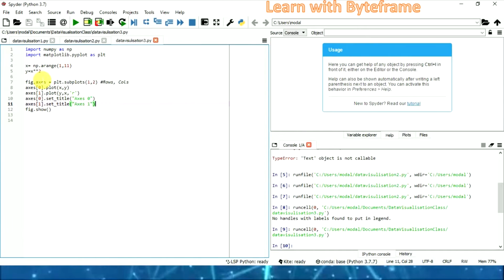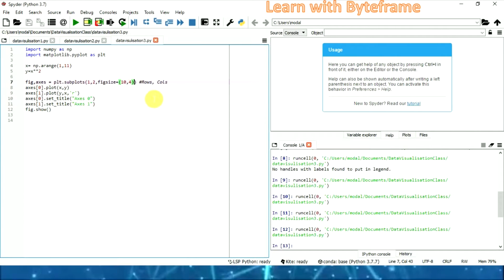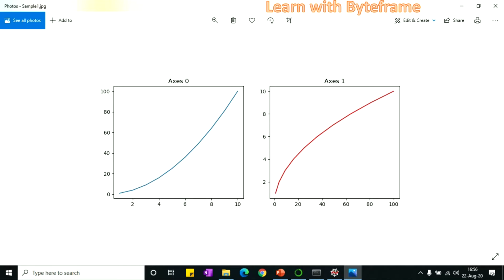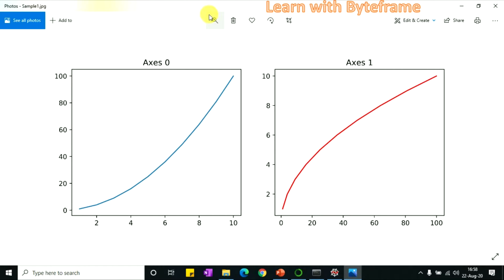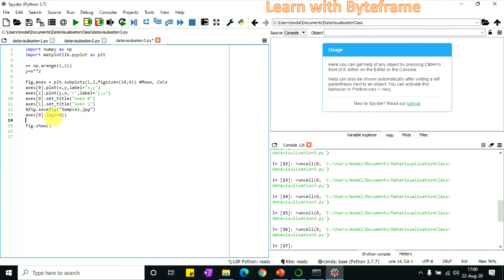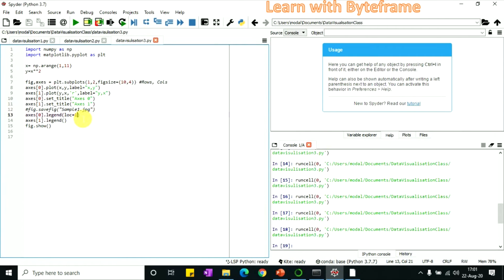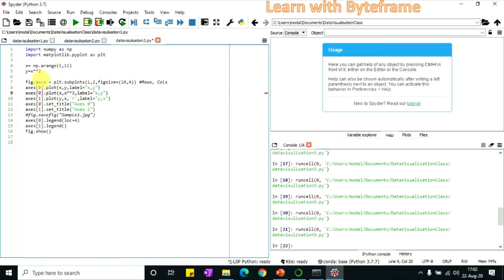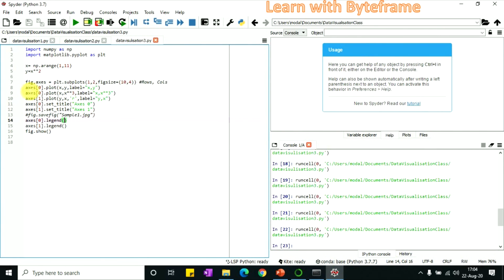#4 Editing, Saving the graph as image and increasing the DPI - Data Visualization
1. Adding "figsize" into the plot function to change the dimensions of the graph
2. Adding "dpi" into the plot function to change the clarity of the graph
3. Saving the graph into the local drive with the help of savefig
4. Adding legend to the graph
5. Changing the location or placement of the legend within the graph